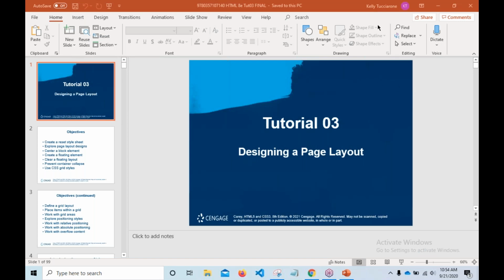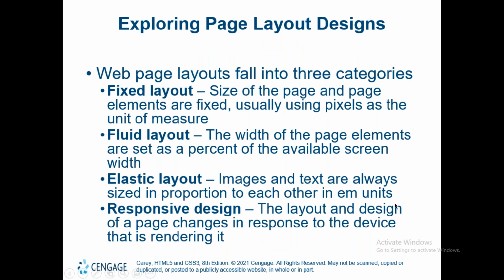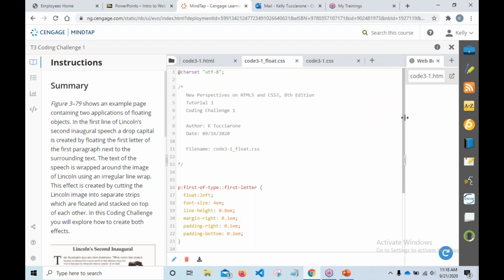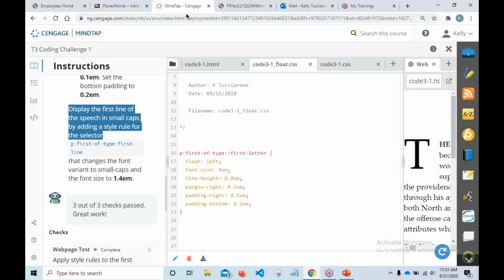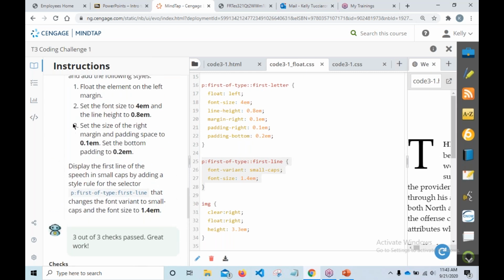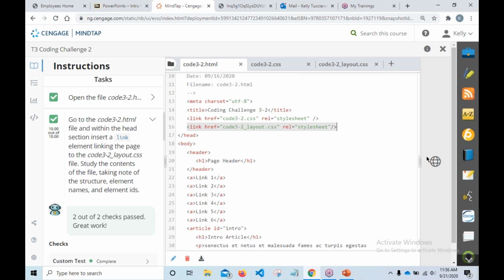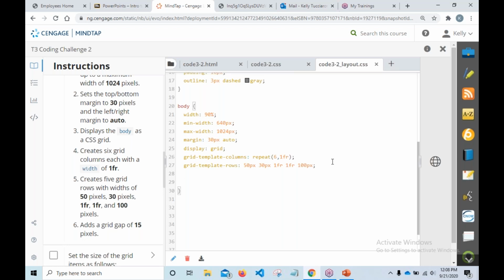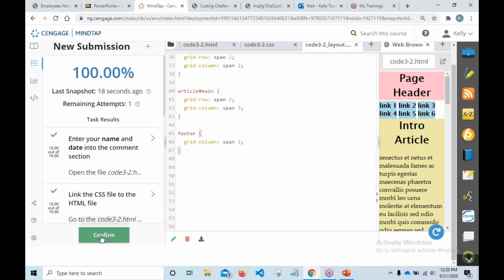T3 Coding Challenges 1 & 2